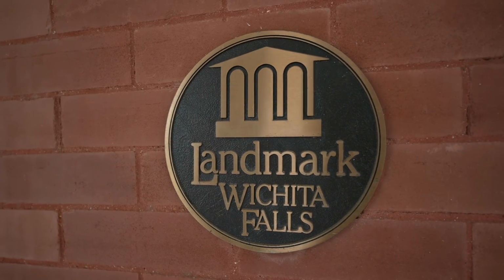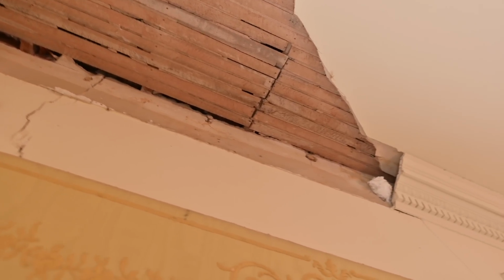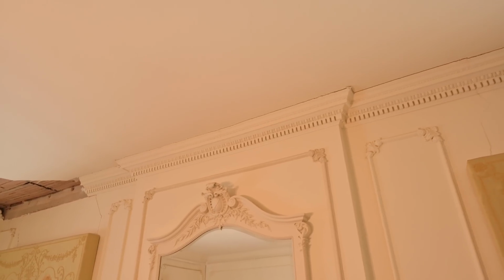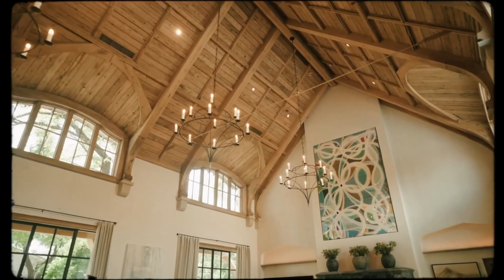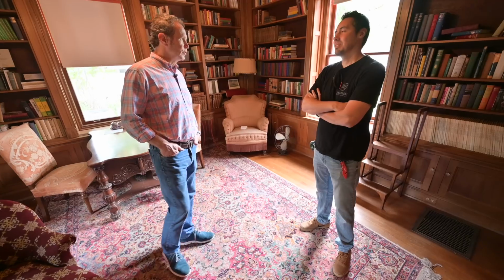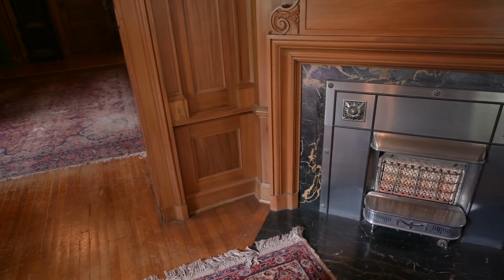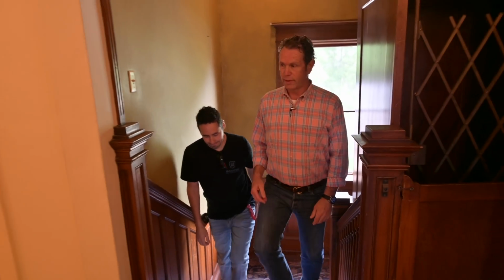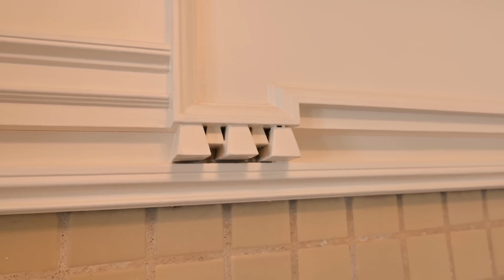Exploring this 119 year old mansion!